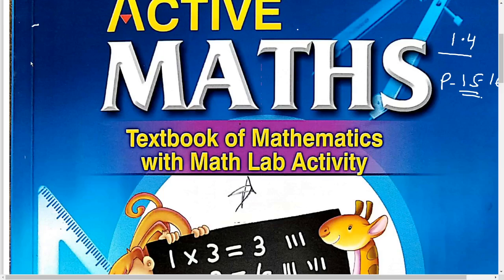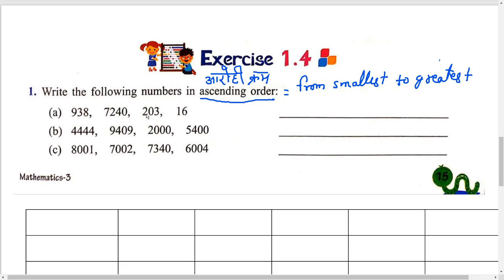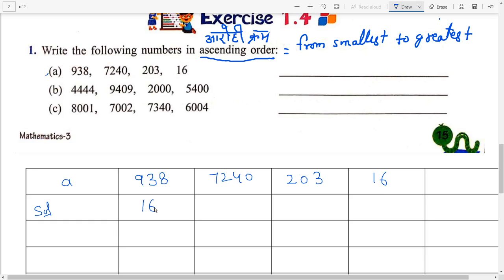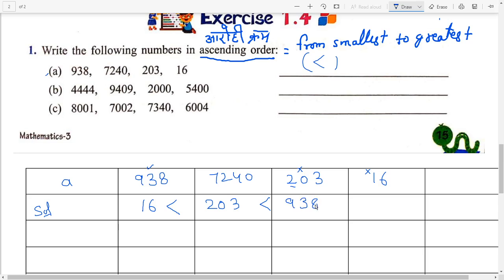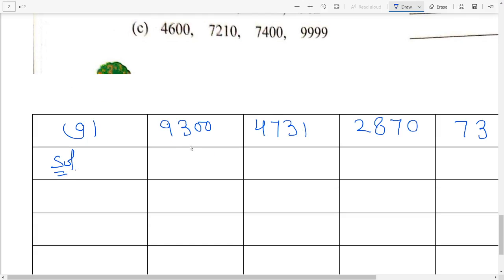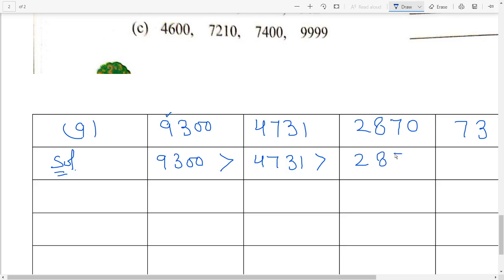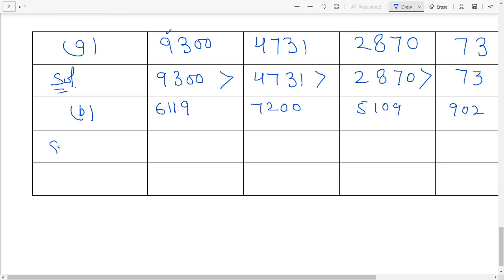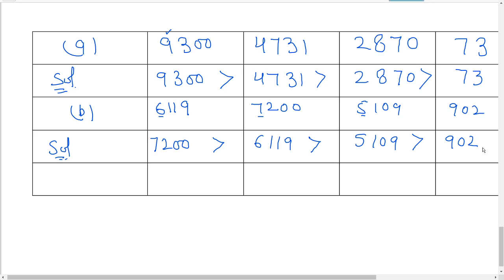Class 3rd | Maths , Ex - 1.4 Page no.15-16 | S.D.M. PUBLIC SCHOOL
DEAR STUDENT'S ,
Today we solve Class - 3rd , Maths  Ex - 1.4 page no. 15-16